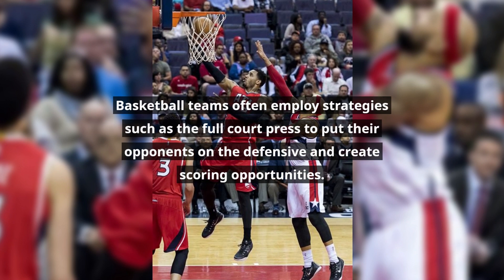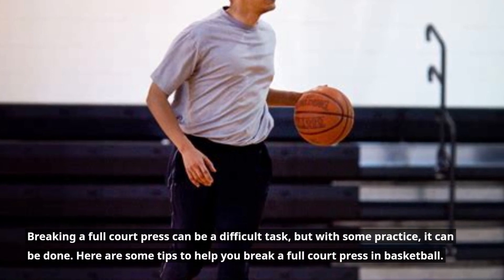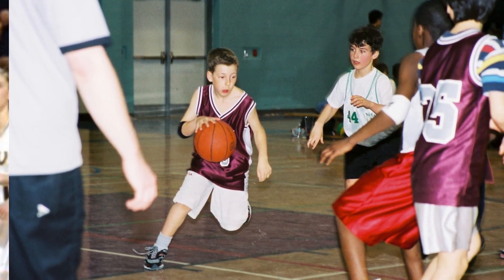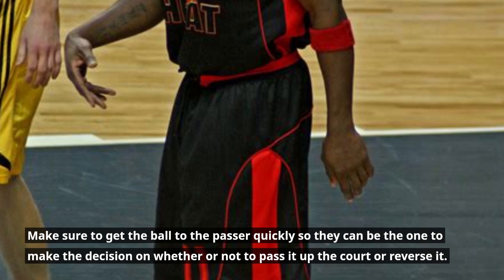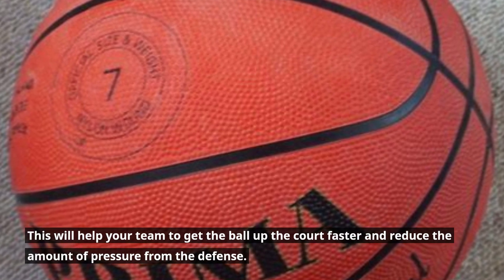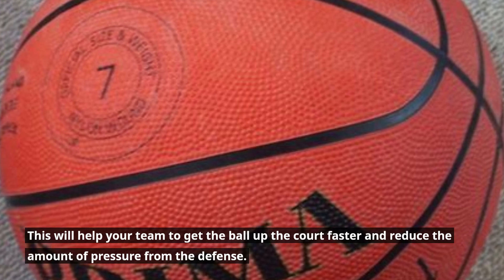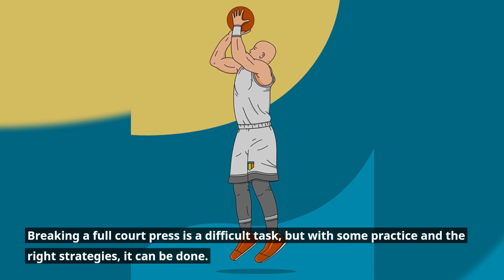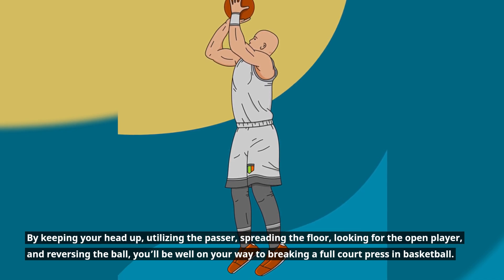How To Break A Full Court Press In Basketball?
Are you looking to learn how to break a full court press in basketball? Look no further! In this video, we'll be teaching you how to break a full court press in basketball. We'll start off by discussing the various types of full court presses, how to recognize them, and how to effectively break them. Then, we'll break down several methods for breaking the press, including using ball screens, passing lanes, and ball fakes. We'll also discuss how to set up your offense in order to break the press more effectively. Finally, we'll wrap things up by giving you some tips and tricks on how to make sure you break the press quickly and efficiently. With this knowledge, you'll be ready to break the full court press in basketball and take your game to the next level!